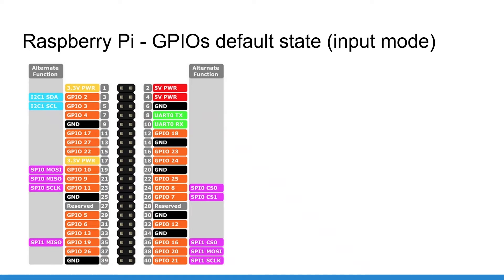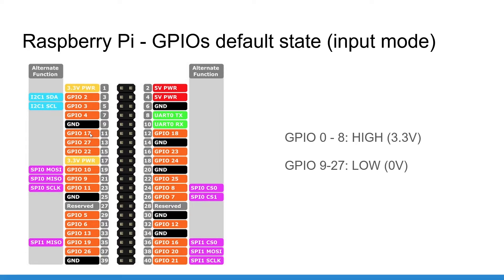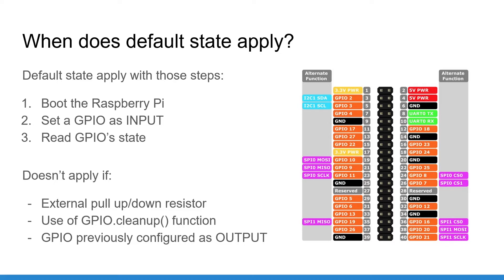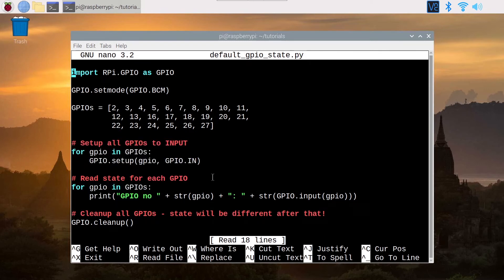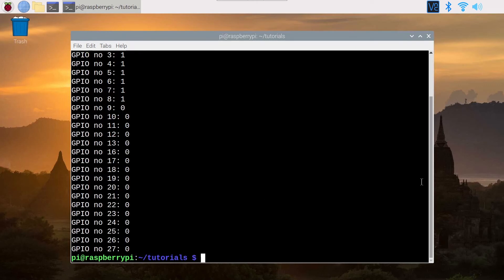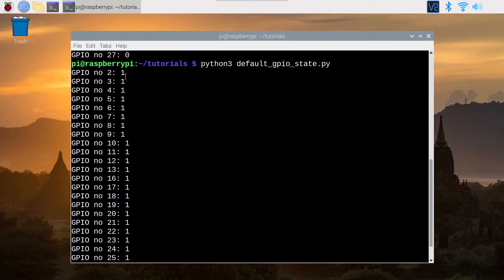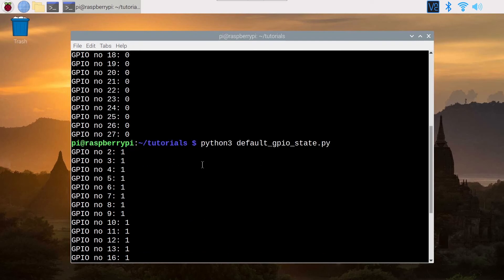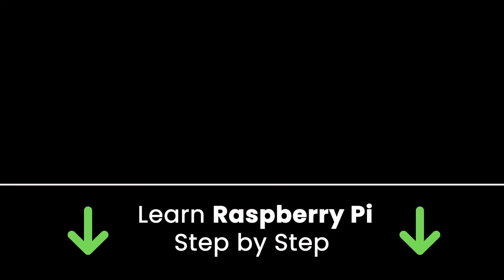Raspberry Pi - GPIOs Default State - And How to Fix!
What are the GPIOs default states on Raspberry Pi? What is the internal pull up/down resistor used for that? And how to make sure you can correctly override those default states?

✅ Click Here for the corresponding Written Tutorial - Raspberry Pi’s GPIOs Default State

0:00 Intro
0:21 Defining what GPIO numbers we will talk about
1:12 The GPIOs default states
1:52 Values of internal pull up/pull down resistors
2:52 When does the default state apply?
4:21 Let’s experiment on the Raspberry Pi
5:07 Python program to test default states
6:08 Testing the GPIOs default states
7:31 Fix 1: set default pull up/down resistor in the code
10:19 Fix 2: use an external pull up/down resistor (hardware)
12:42 Outro